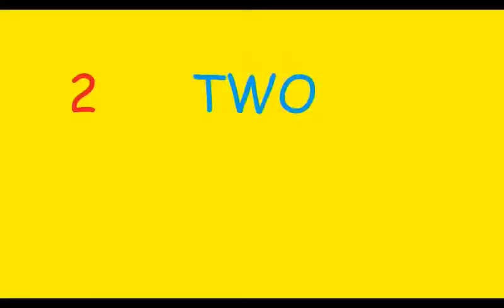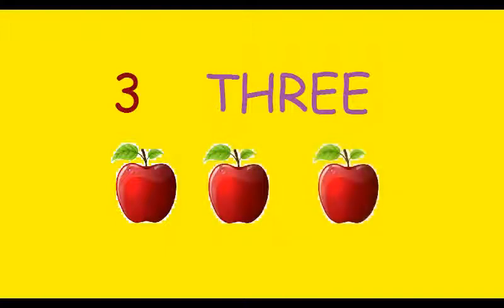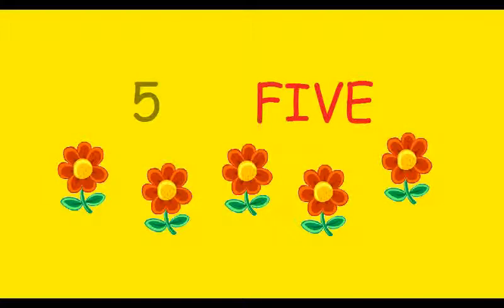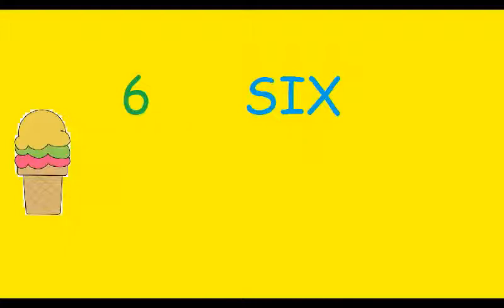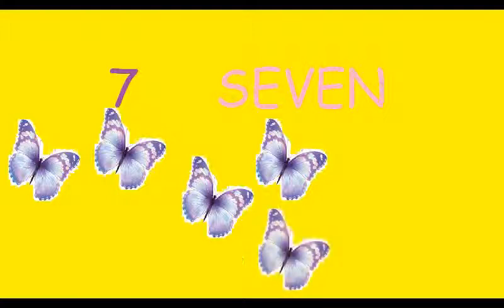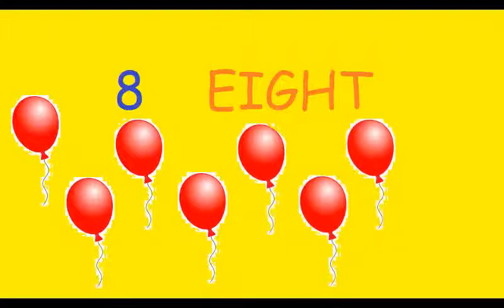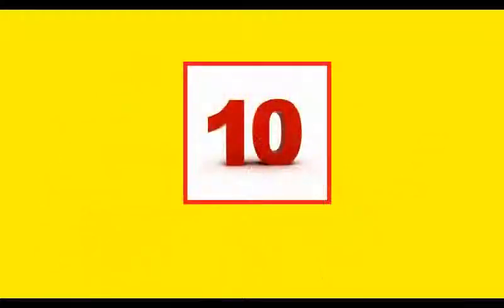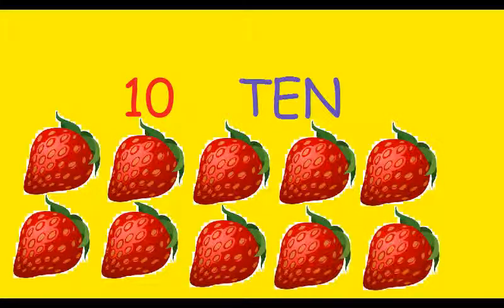Counting Numbers 1 to 10 for children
Counting Numbers 1 to 10 for children. Counting for kids one to ten, How to teach counting to young children. Educational video for kids